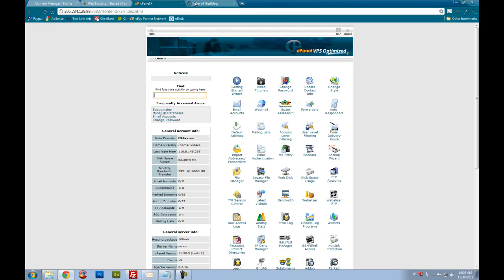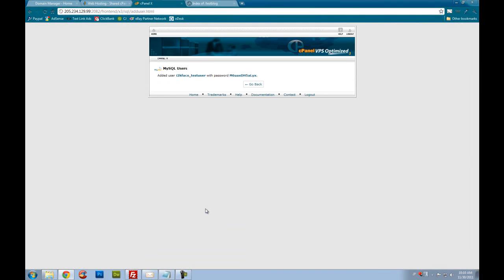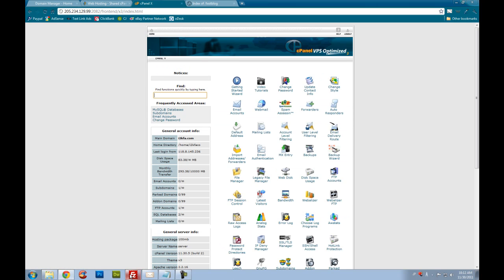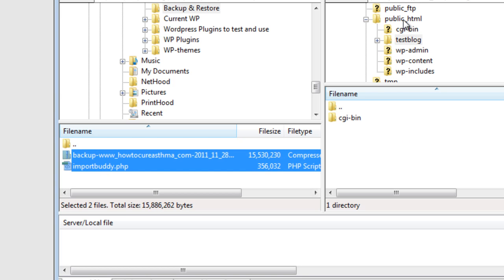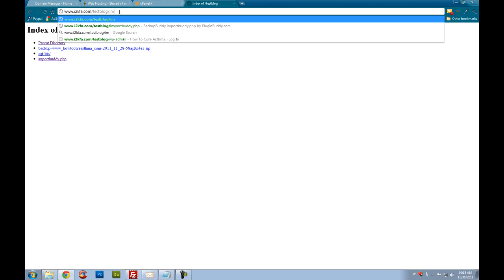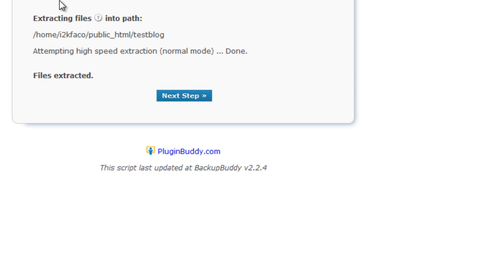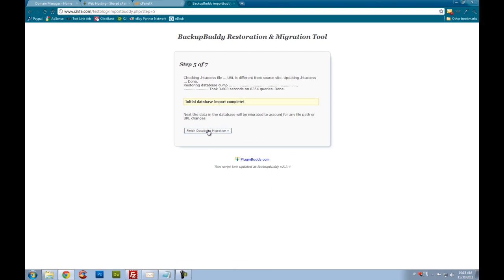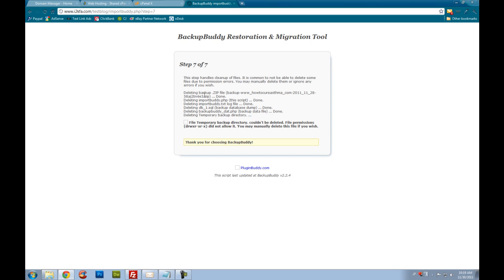Build Niche Sites - Post Purchase Walkthrough - Part 2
In Part 2 of the Walkthrough series, I explain how to restore your new website to your hosting account.